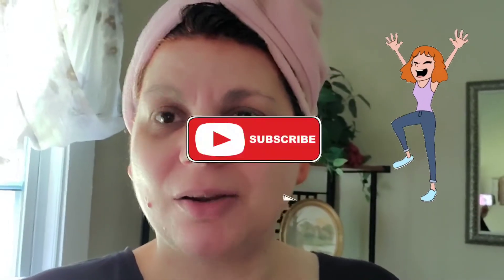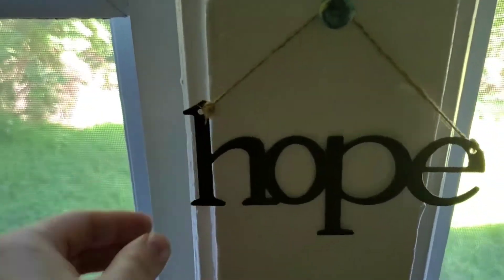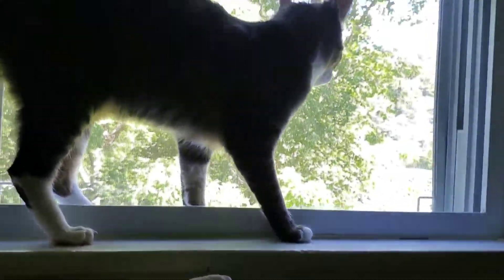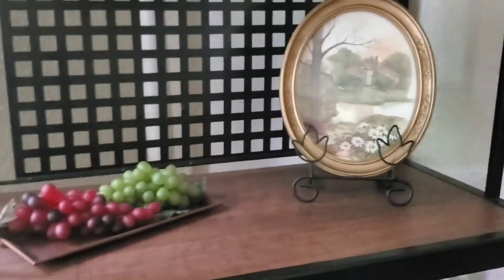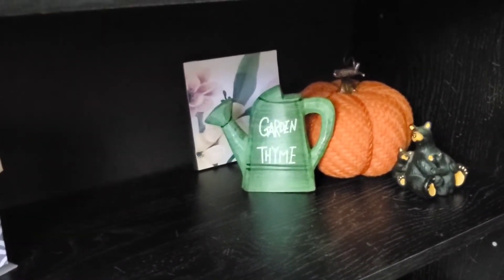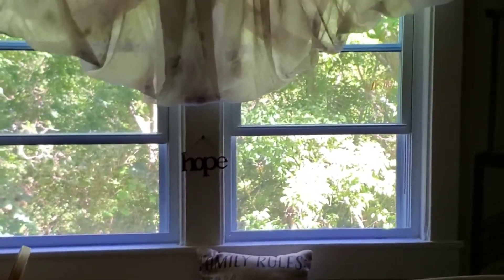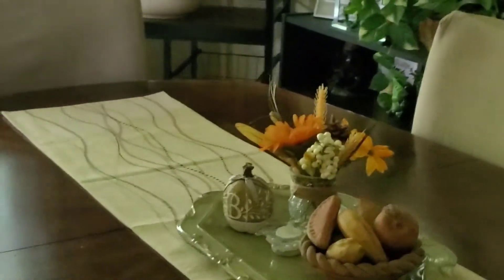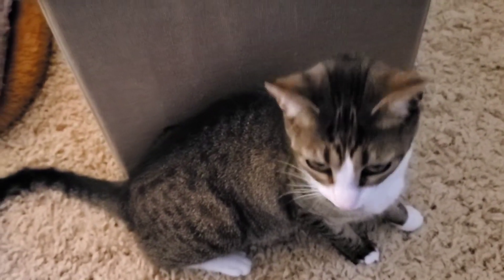FALL DECORATING HOUSE TOUR🍁🍂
HELLO Friends,
Today I wanted to share my fall decor ideas with you and take you through my diningroom and more.
enjoyxo🍁🍂